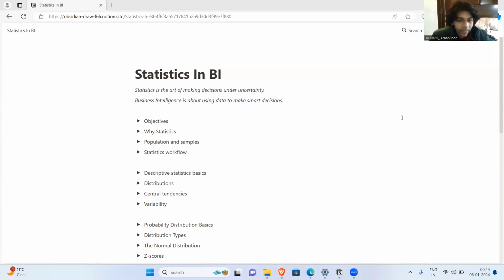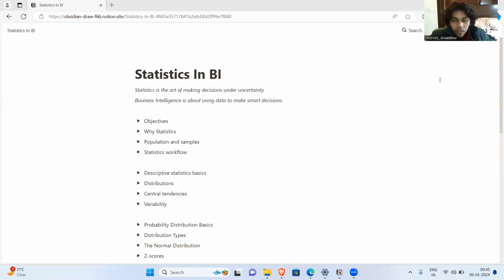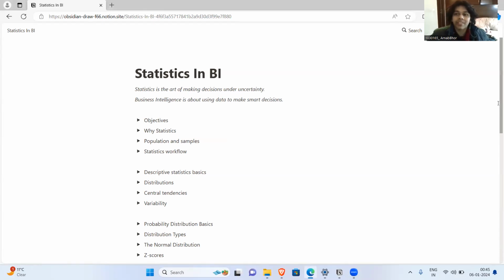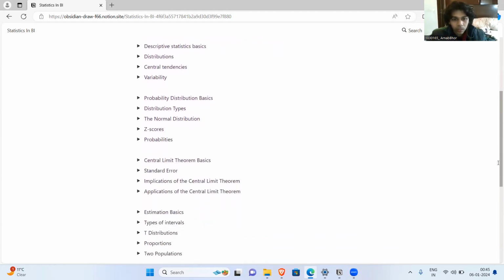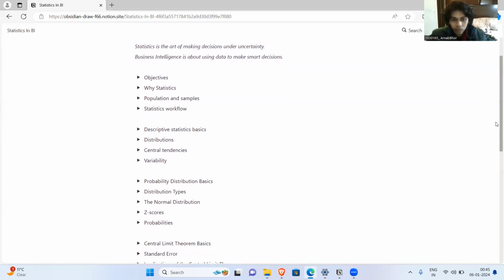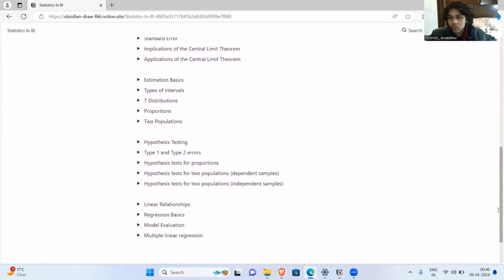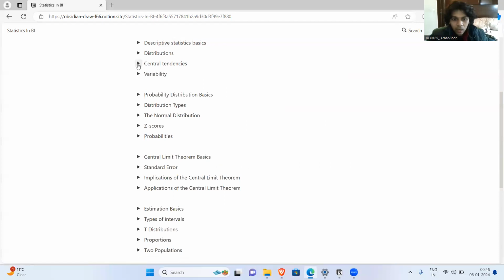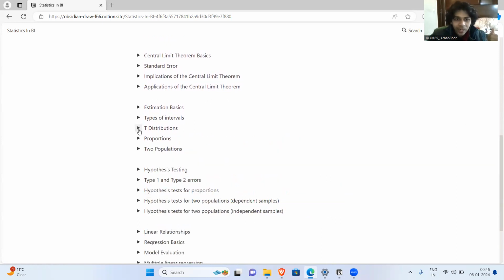Statistics Swiss knife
Arnab goes over a template to get clarity on various statistical topics used in BI. Here's the link for the template.